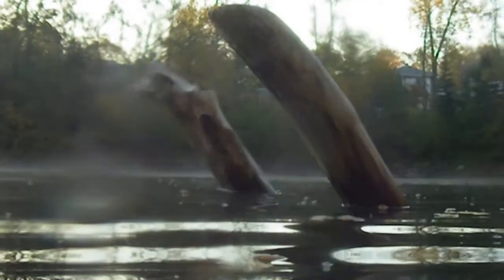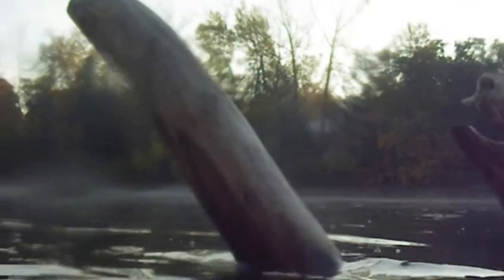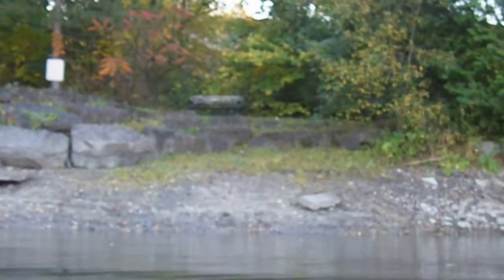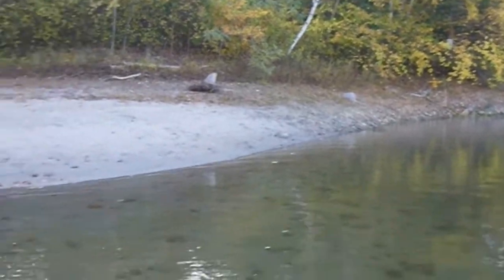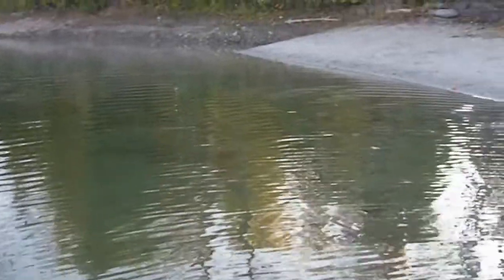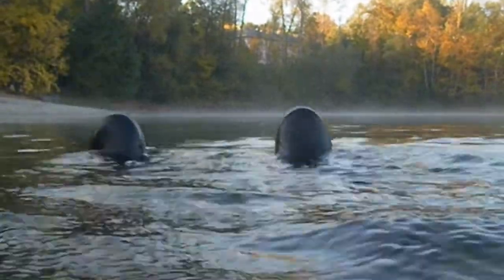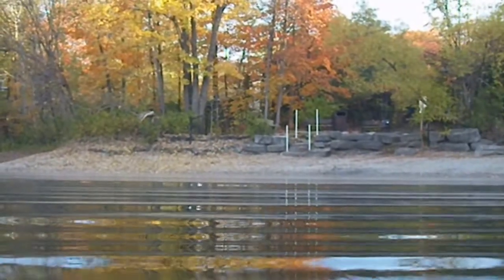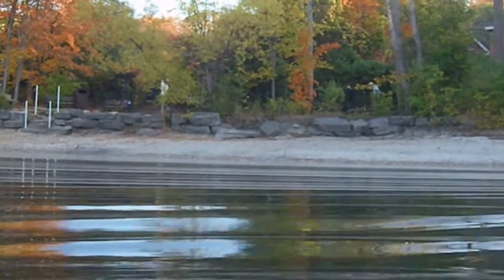Fall wild swimming at rock quarry called The Pond in Rockliffe Park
Swimming alone in water cold enough to kill. Dangerous + Stupid = Fun. Urban exploration in a swimming hole in downtown Ottawa. This is not far from the Prime Minister`s house.